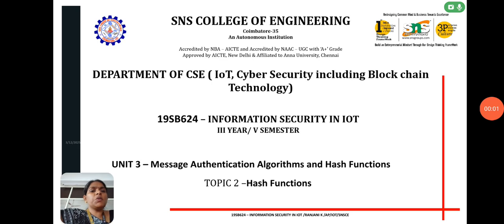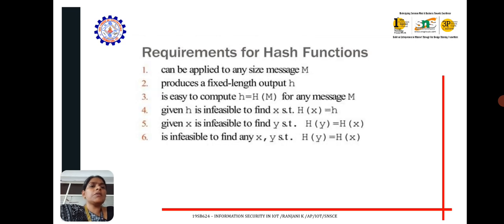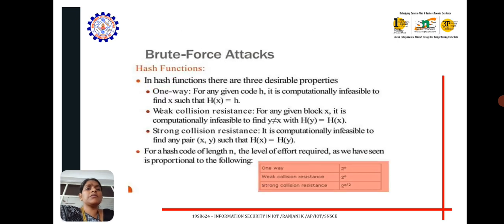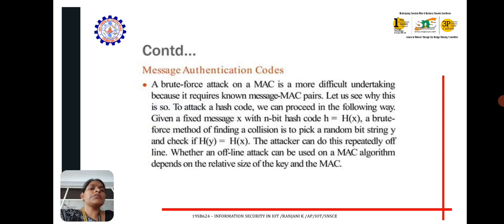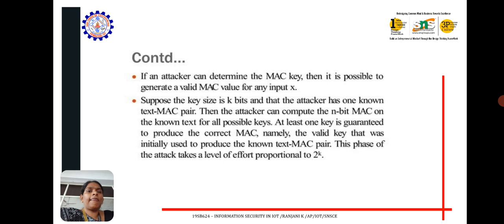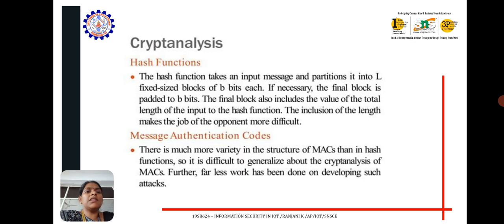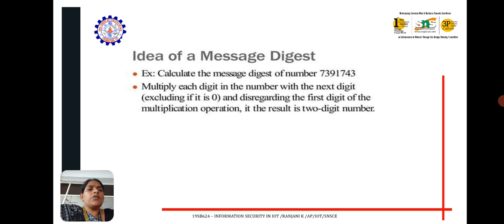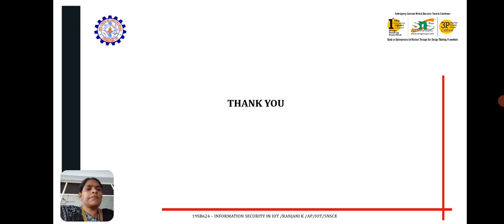HASH FUNCTIONS | INFORMATION SECURITY IN IoT | SNS INSTITUTIONS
A hash function is any function that can be used to map data of arbitrary size to fixed-size values, though there are some hash functions that support variable-length output.[1] The values returned by a hash function are called hash values, hash codes, hash digests, digests, or simply hashes.[2] The values are usually used to index a fixed-size table called a hash table. Use of a hash function to index a hash table is called hashing or scatter-storage addressing.

Hash functions and their associated hash tables are used in data storage and retrieval applications to access data in a small and nearly constant time per retrieval. They require an amount of storage space only fractionally greater than the total space required for the data or records themselves. Hashing is a computationally- and storage-space-efficient form of data access that avoids the non-constant access time of ordered and unordered lists and structured trees, and the often-exponential storage requirements of direct access of state spaces of large or variable-length keys.